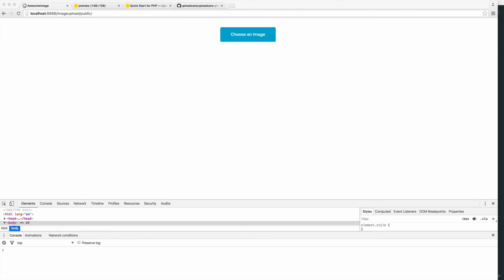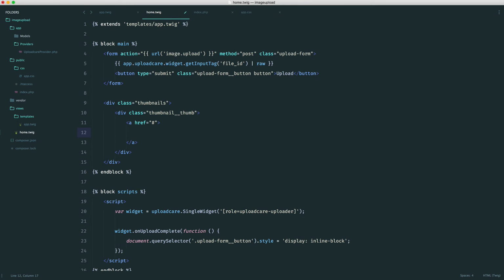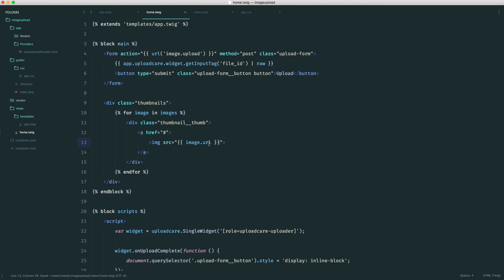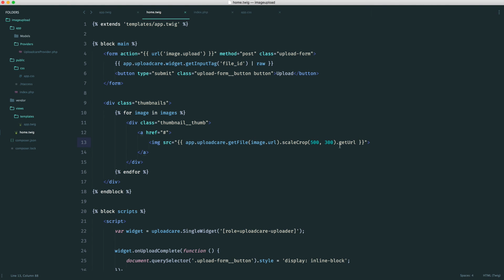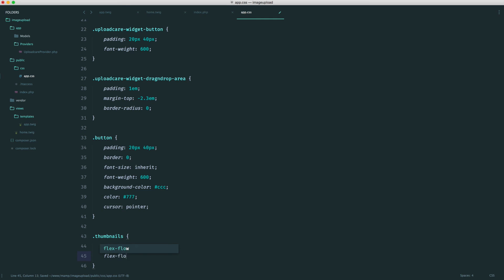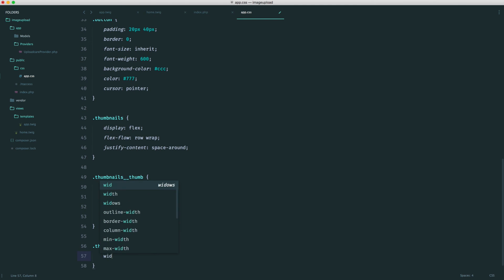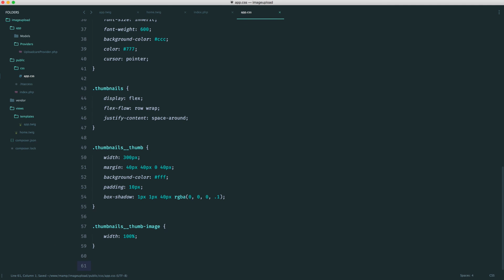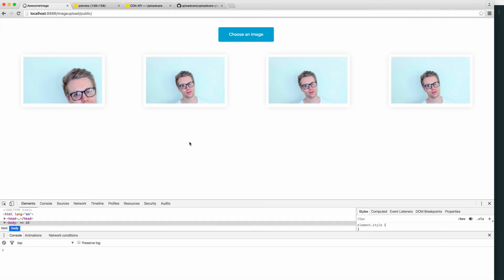Mini Image Upload Website: Displaying images (6/7)